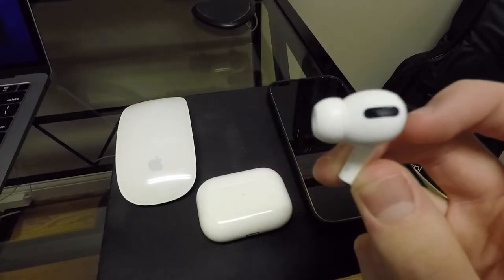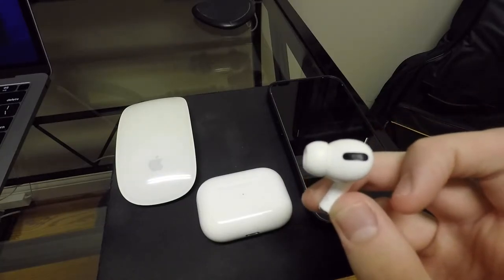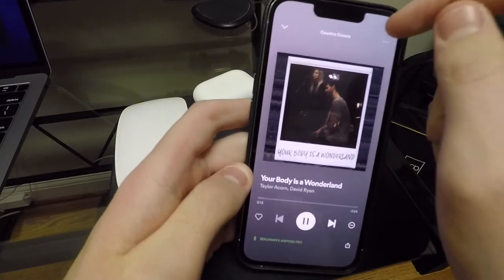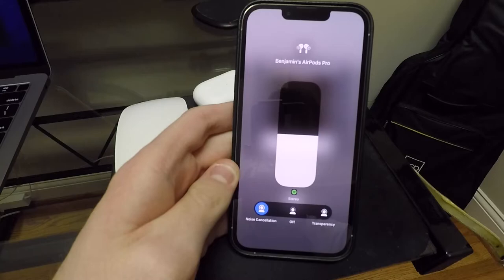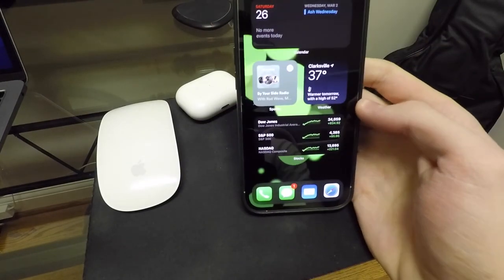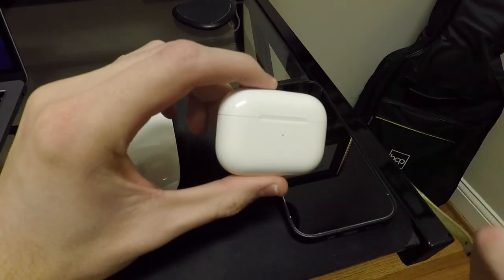AirPods Pro Review!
Here is my review of Apple's AirPods! Overall a great set of earbuds, with decent sound quality!